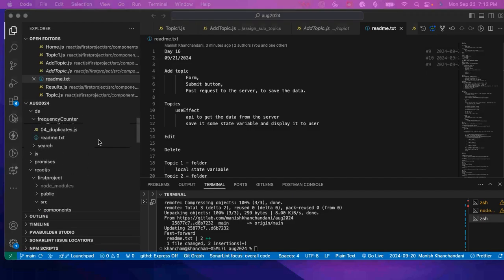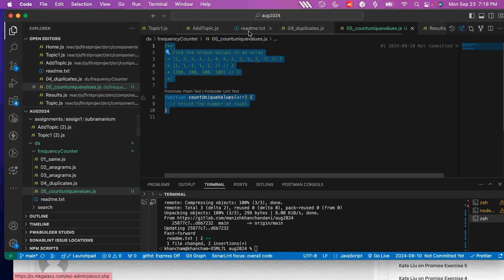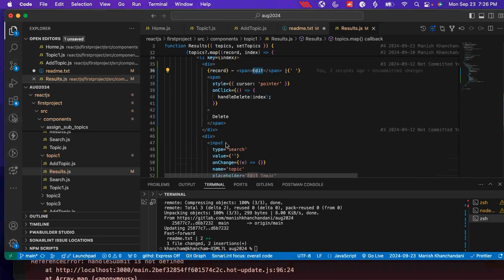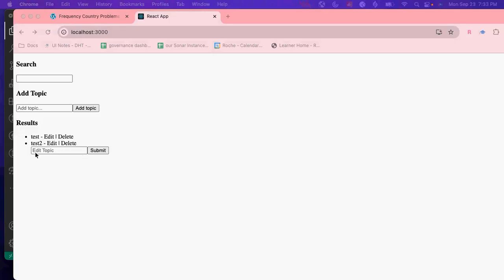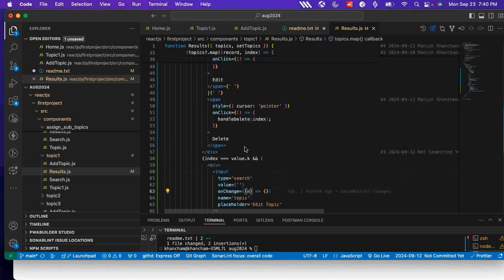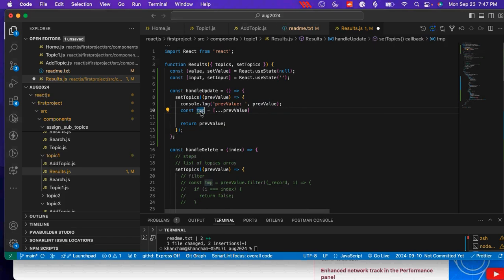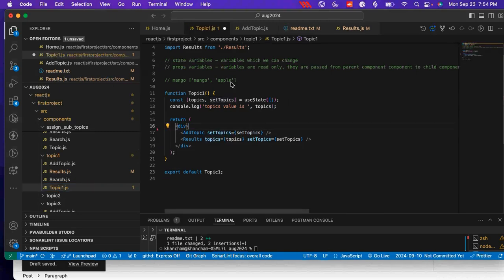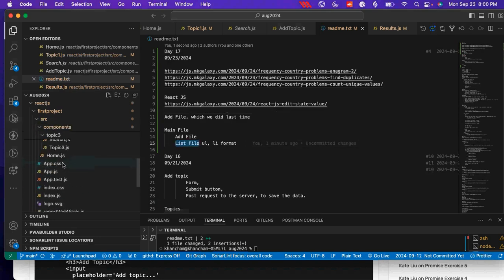Lesson 017 2024 09 23 react 08 edit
Day 17
09/23/2024

Add File, which we did last time

Main File
    Add File
    List File ul, li format